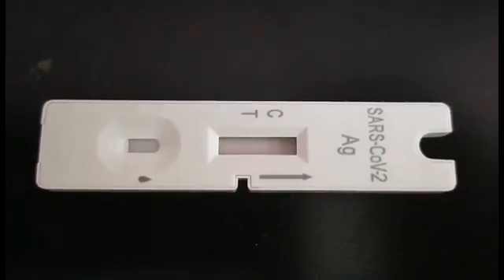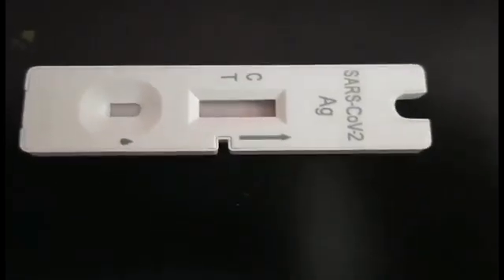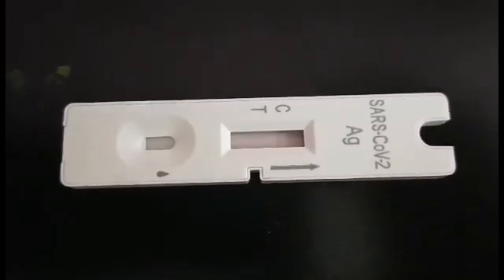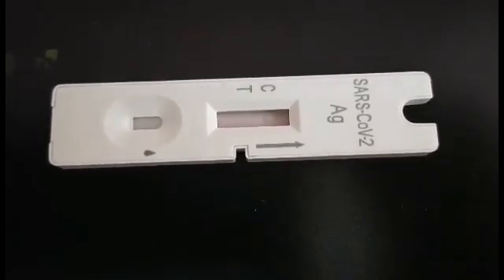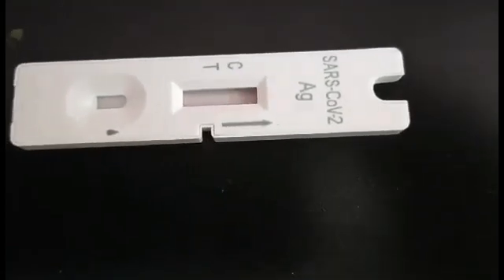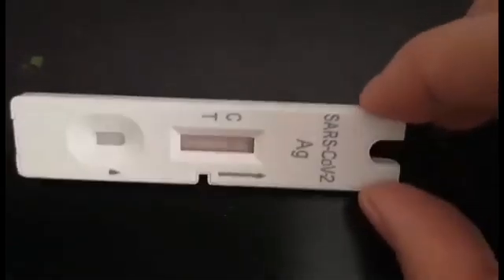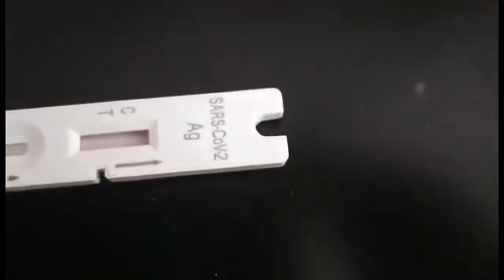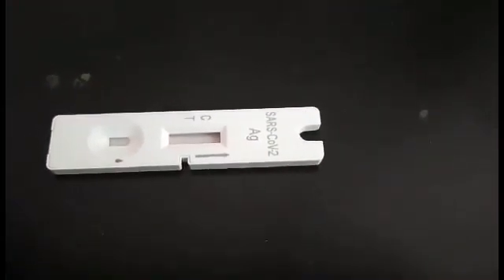ANTIGEN RAPID TEST | OFW LIFE | SELF TEST | KAZINZ TEAM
A rapid antigen test (RAT), sometimes called a rapid antigen detection test (RADT), antigen rapid test (ART), or often even just a rapid test, is a rapid diagnostic test suitable for point-of-care testing that directly detects the presence or absence of an antigen. It is commonly used for the detection of SARS-CoV-2, the virus that causes COVID-19. Rapid tests are a type of lateral flow tests that detect antigens, distinguishing it from other medical tests that detect antibodies (antibody tests) or nucleic acid (nucleic acid tests), of either laboratory or point-of-care types. Rapid tests generally give a result in 5 to 30 minutes, require minimal training or infrastructure, and have significant cost advantages.